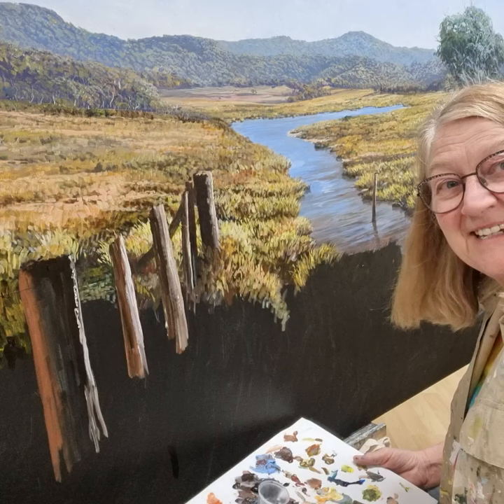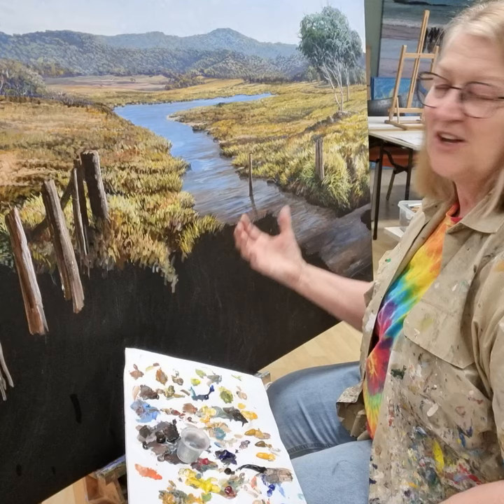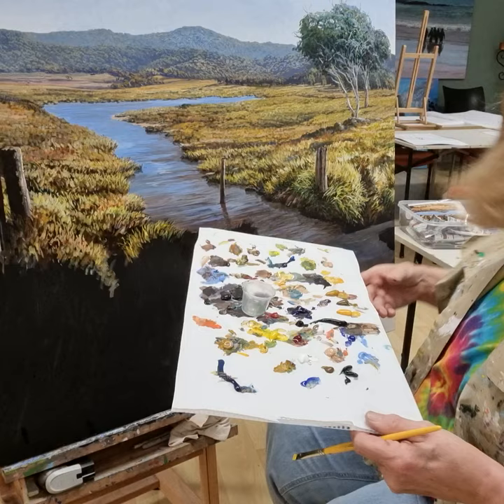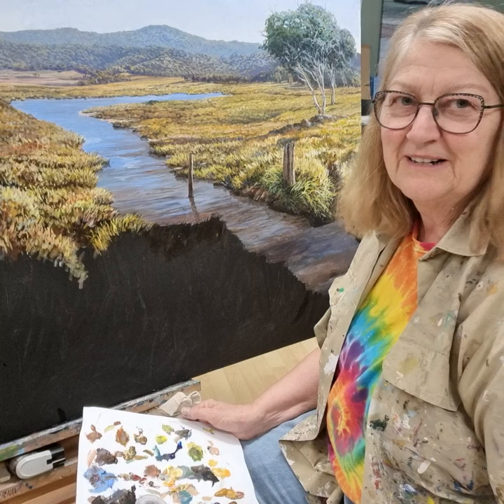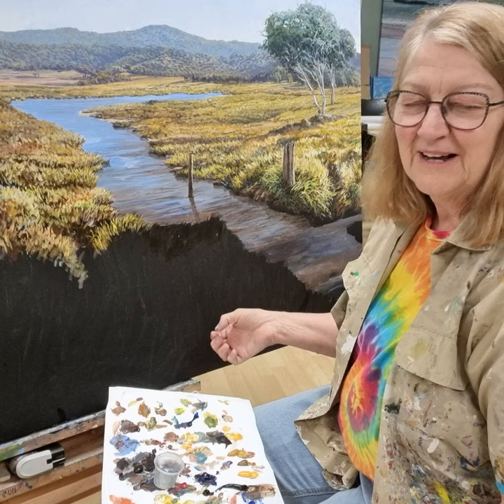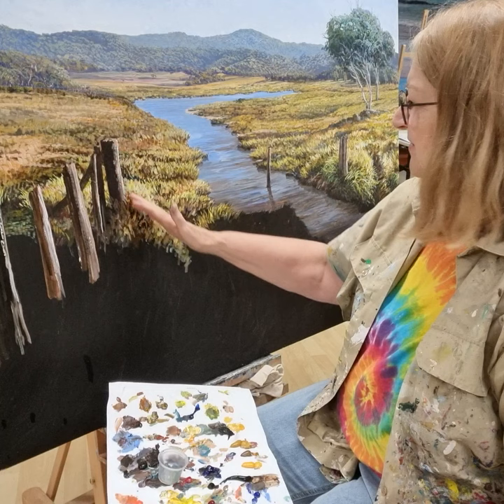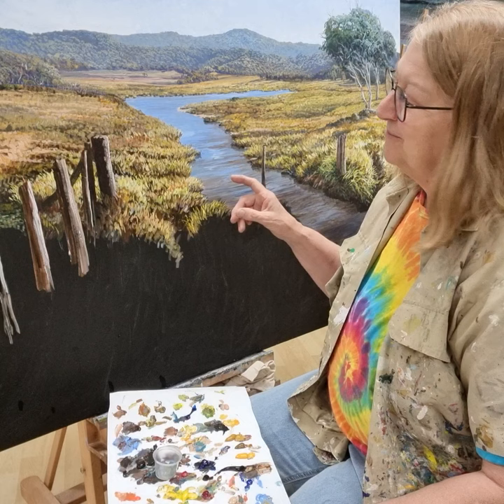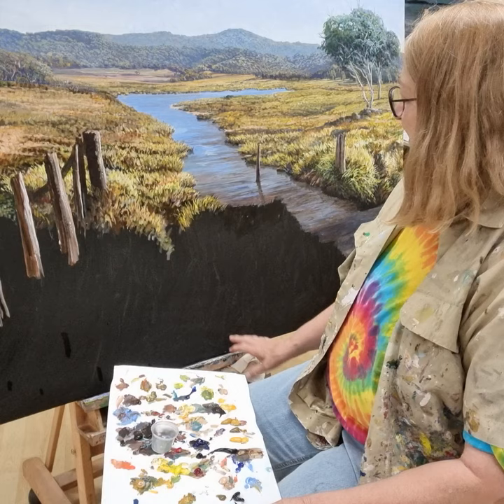Late Night Painting insight with Margaret Hadfield -Monaro Grasslands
I love to paint late at night when all is quiet and I can concentrate. There's no distractions of phone,customers coming in,or deliveries.  I am also using this time to share a moment with my friends and subscribers. This time I am working in a fine acrylic called Schminke.  I give a little insight into this piece which I'm  making up as I go. I guess I can do this after  some years of painting.